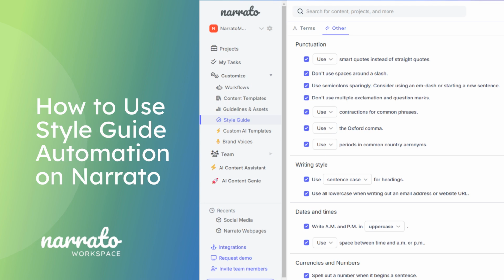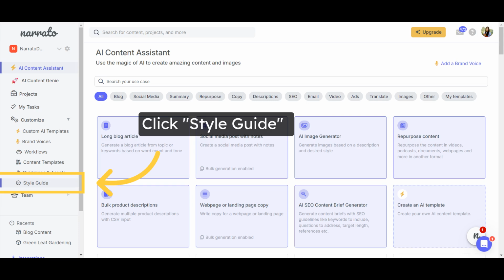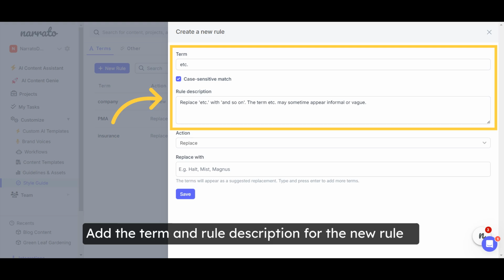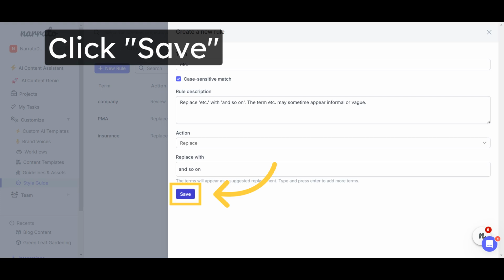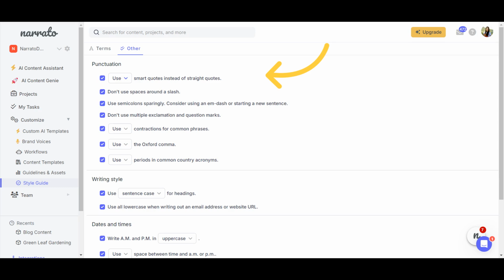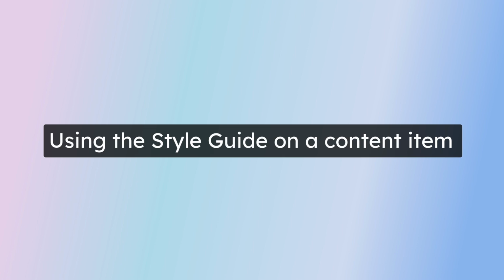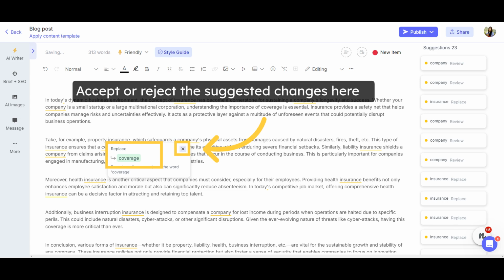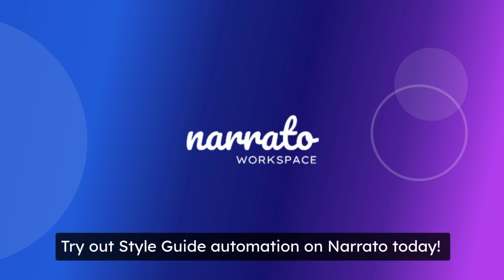How to Use Style Guide Automation on Narrato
Discover the ease of maintaining consistency in your content with Narrato's Style Guide Automation! 🌟 In this video, we dive into how you can seamlessly set up and implement style guide rules to keep your team on the same page when it comes to creating on-brand and flawless content. Whether you're looking to standardize terms and phrases,  or punctuation and writing style, Narrato's Style Guide automation lets you set up your style and brand guide rules super easy, making content creation and review a breeze.

Boost your content creation process by automating style guidelines and save precious time. Perfect for writers, marketers, and editors aiming to elevate their content quality effortlessly.

🔍 Key Topics Covered:

- Setting up a new style guide rules in Narrato

- Customizing your style preferences

- Automating style checks during content creation and review